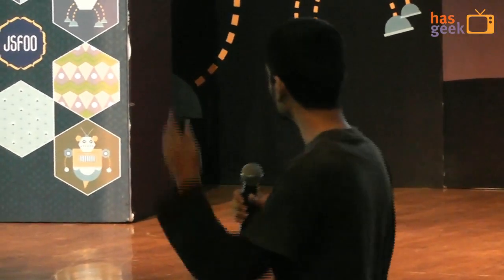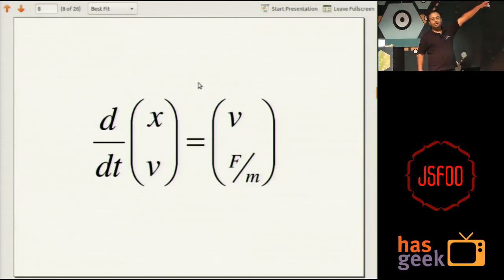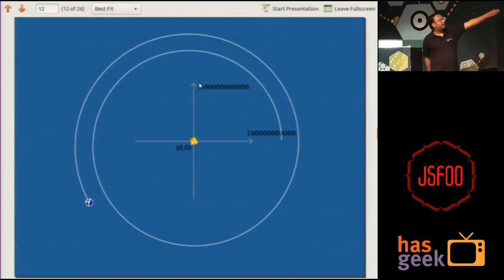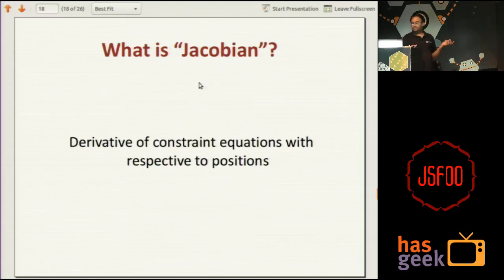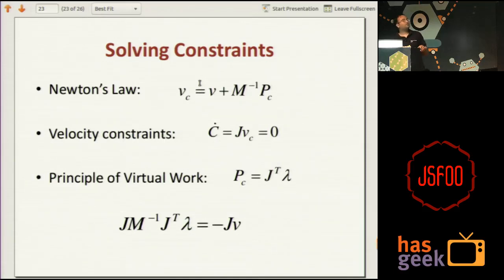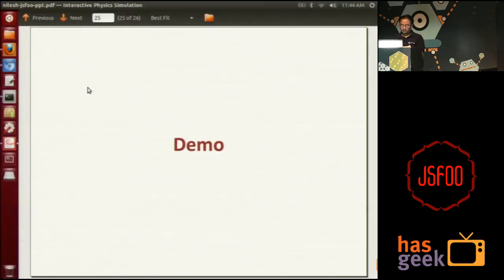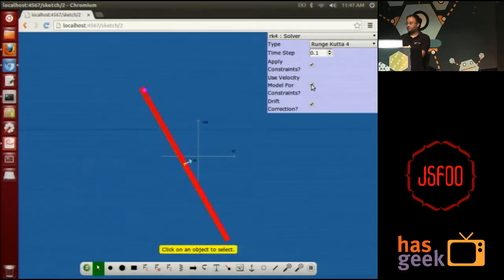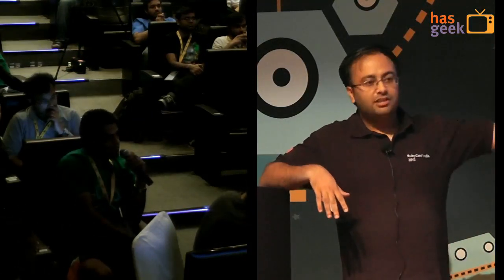Nilesh Trivedi - Interactive Physics Simulation In The Browser - What I Learned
I have been working on interactive 2-d physics simulation in the browser by writing a pure-Javascript physics engine from scratch and have made good progress on it. Here is a sneak peek

In this talk, I want to share my learnings on topics like numerical integration methods, rigid body dynamics, constrained dynamics and collision detection/response. I will also talk about the tradeoffs involved like accuracy vs. performance.

This should be interesting to people developing games or other simulation apps for the web. This will be a crisp talk so it will be very quick-paced and dense. I will provide a link to some demos in the coming weeks.